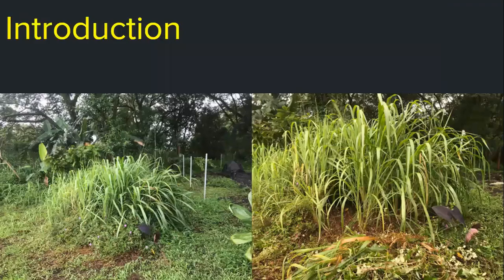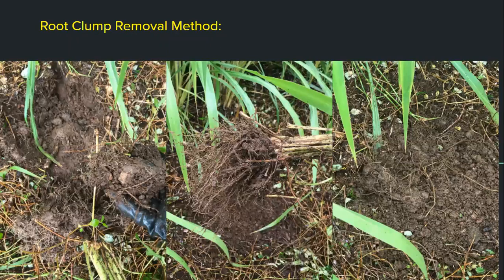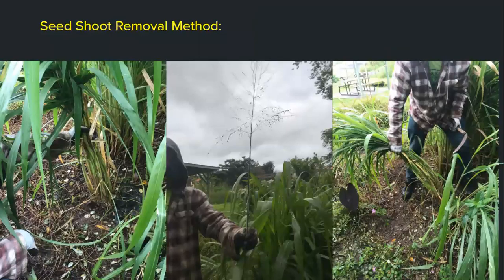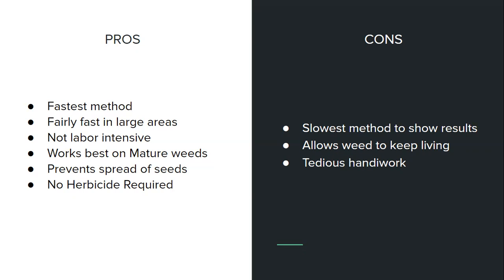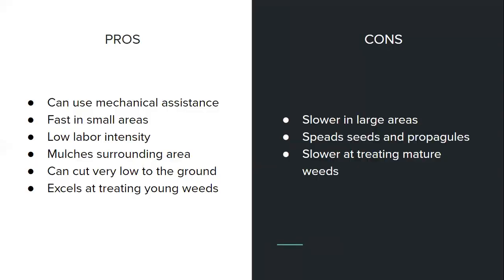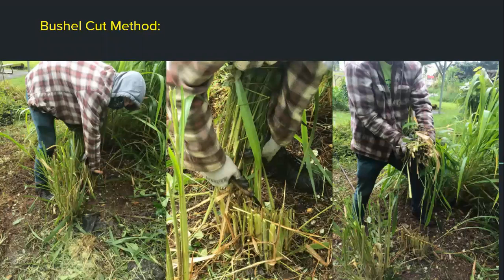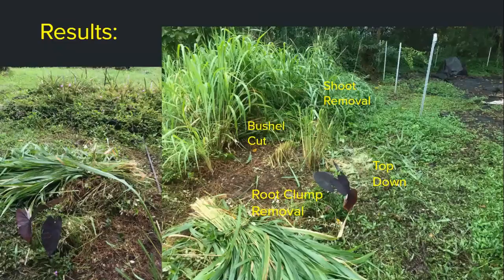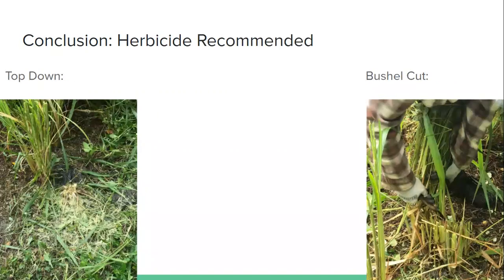Max A Guinea Grass Treatment Comparison Demo